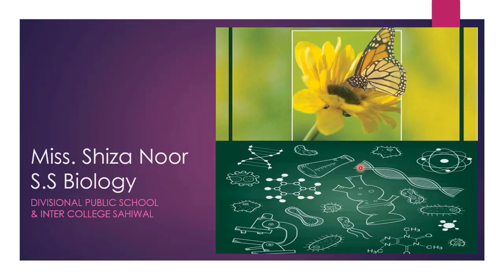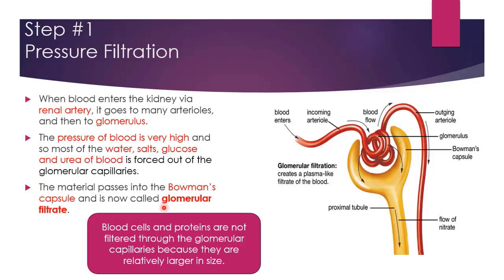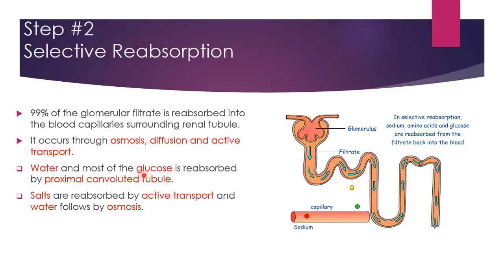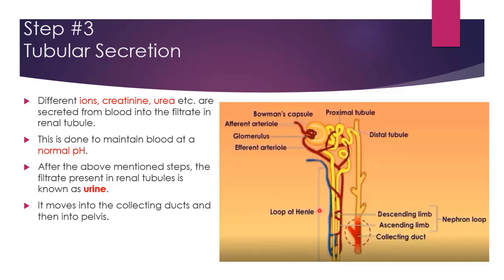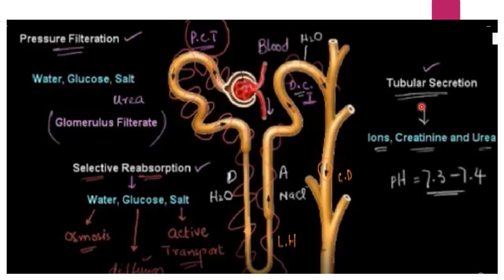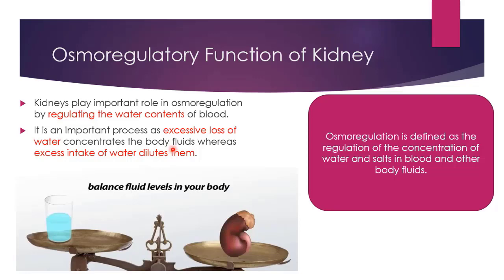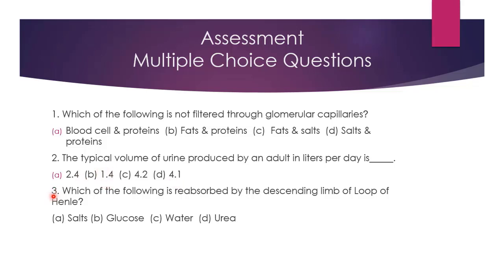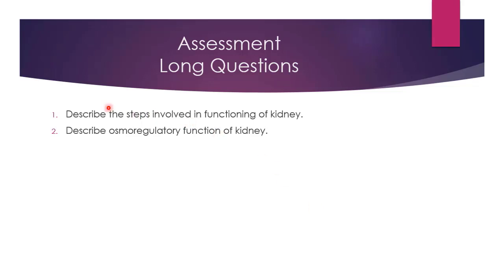class 10 Biology Chapter no. 11 Lecture no. 9 Function of Kidney, Composition of Urine by Shiza Noor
class 10 Biology Chapter no. 11 Lecture no. 9 Function of Kidney, Composition of Urine, Osmoregulatory function of Kidney by Shiza Noor